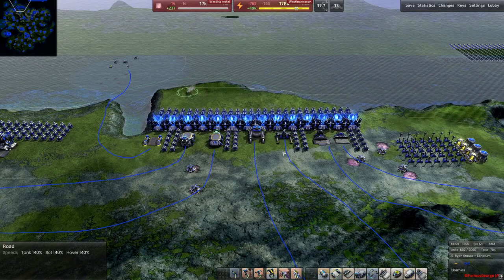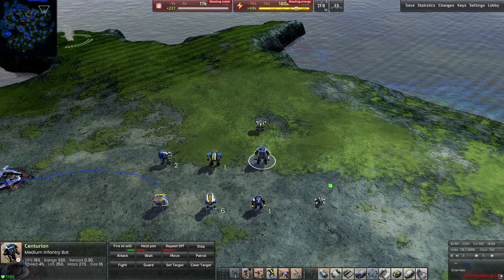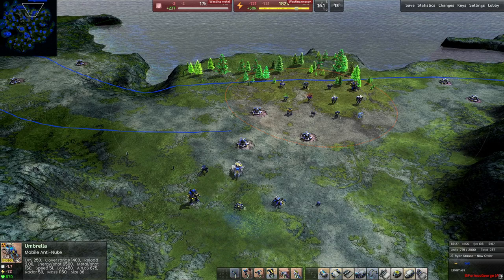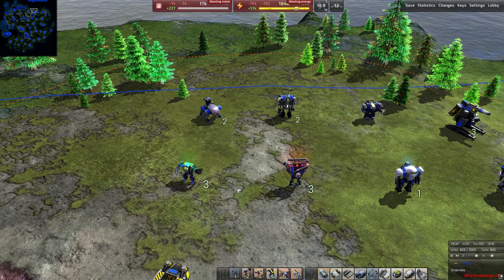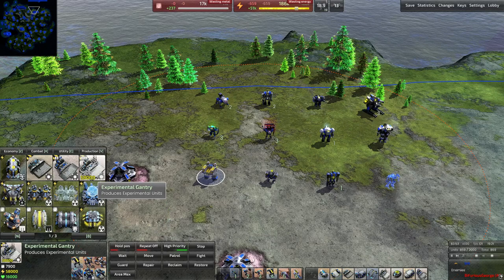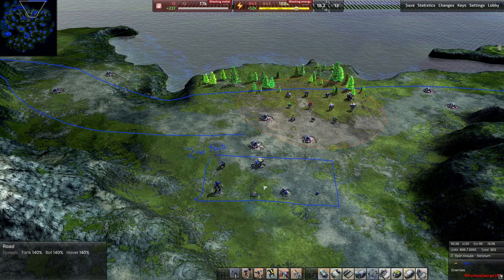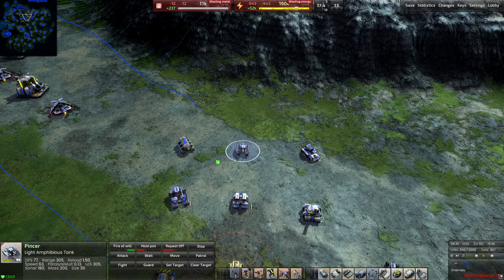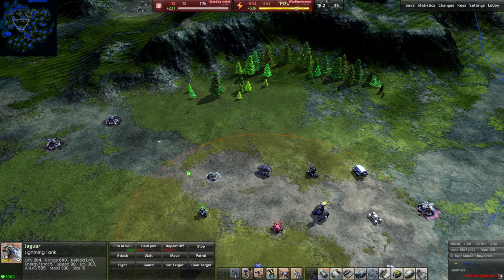Beyond All Reason - The Armada Unit Thesaurus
Have you wanted to know what every unit does in the armada faction? good news! this is the video for you! from bots to planes I cover every single armada unit in detail with use cases and general strategy to help YOU take you first step into armada shoes

Timestamps:
00:00:00 Intro
00:01:29 T1 Bot Lab
00:14:13 T2 Bot Lab
00:42:24 T1 Vehicles Lab
00:50:00 T2 Vehicles Lab
01:00:47 T1 Air Lab
01:08:06 T2 Air Lab
01:22:12 T1 Naval Lab
01:29:38 T2 Naval Lab
01:40:23 Hovercraft
01:45:55 T3 Experimental Gantry